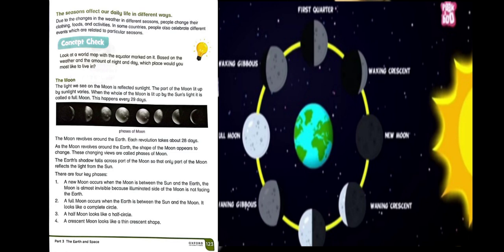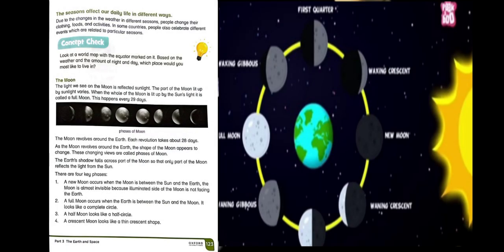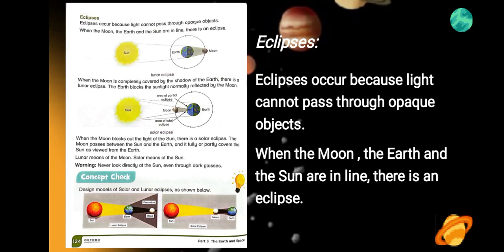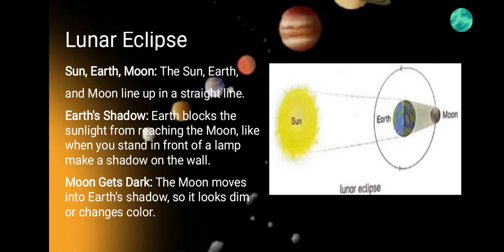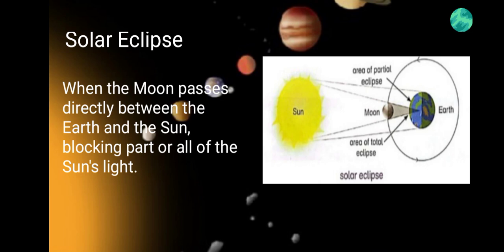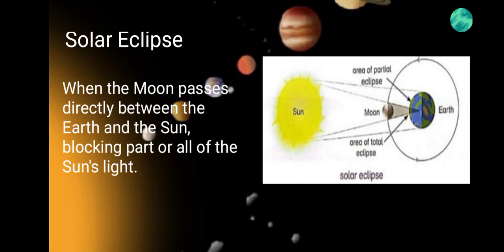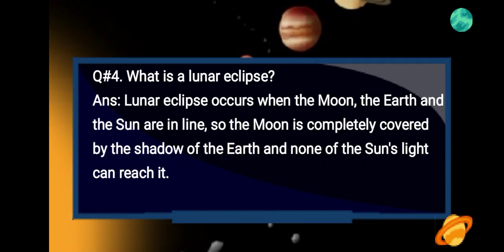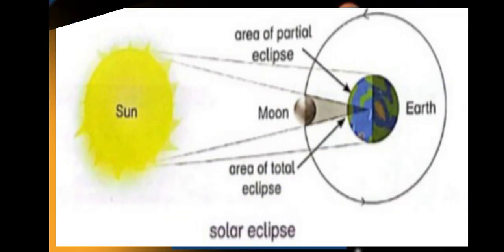January 17, 2026